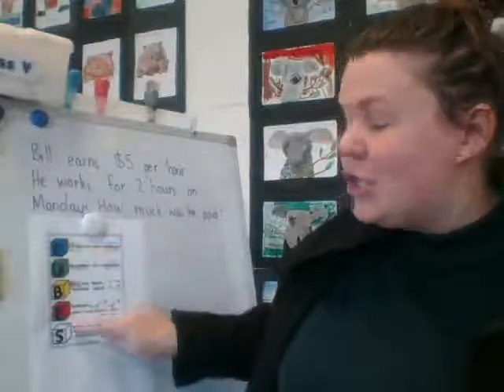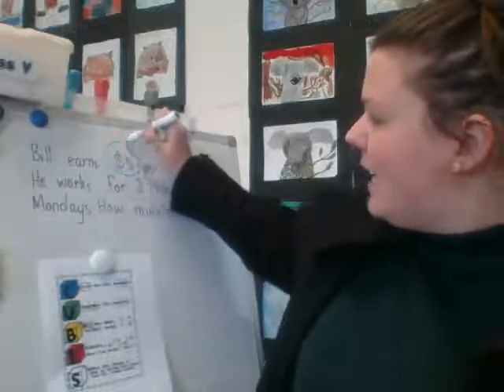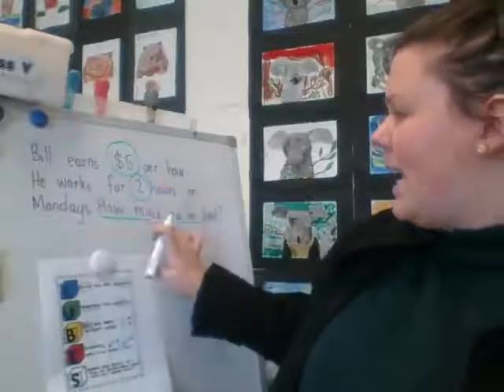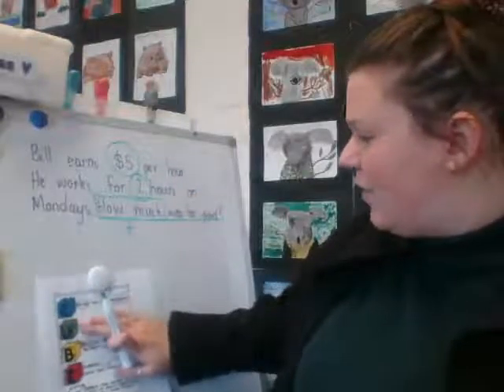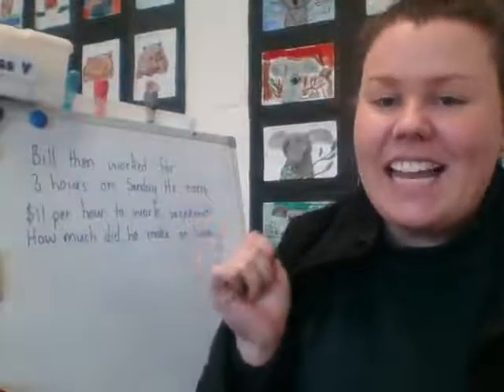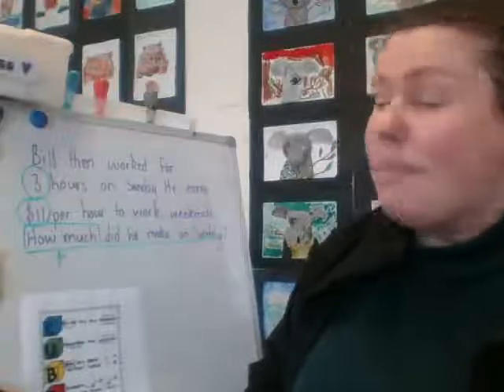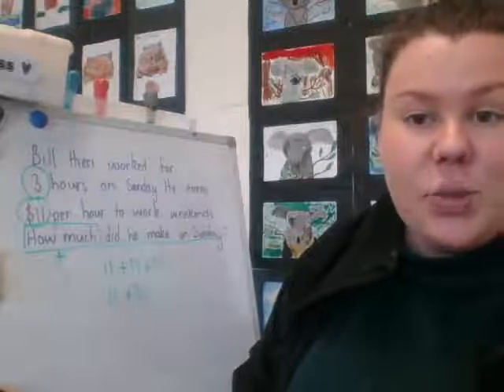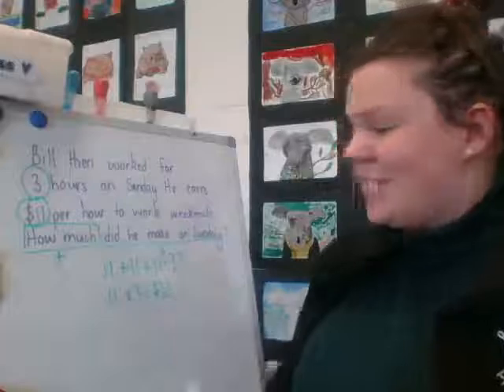Solving worded problems